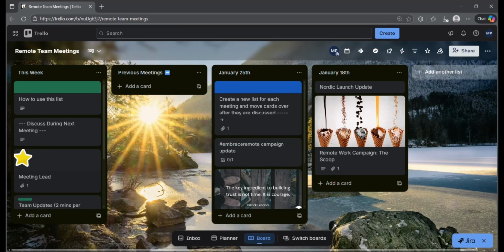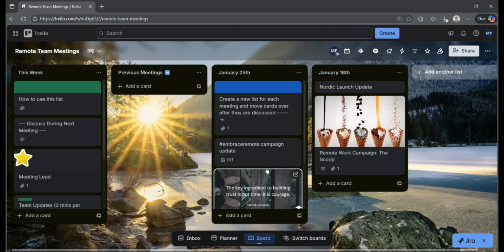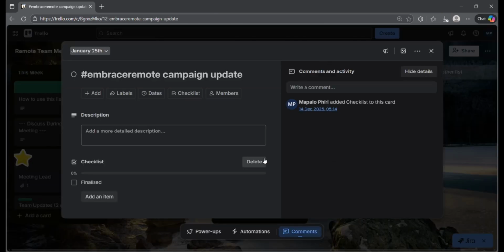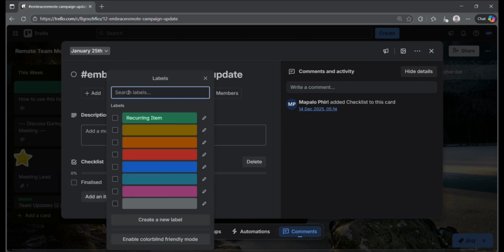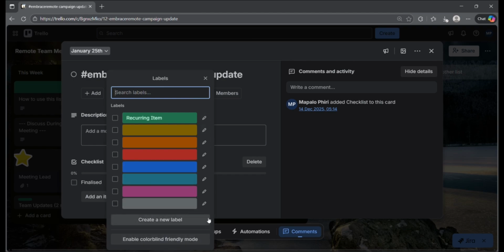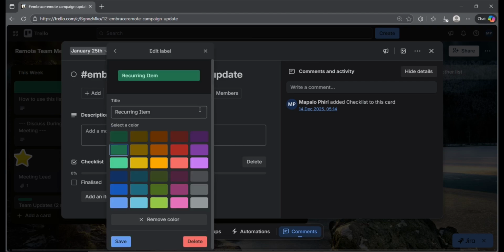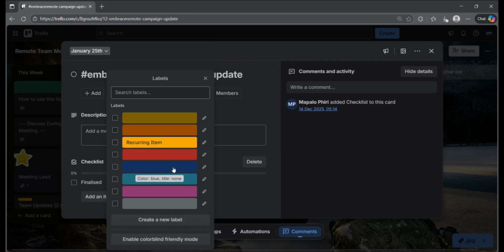How to Order Labels on Trello (What Actually Works)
Using labels in Trello without order can make boards confusing and hard to scan. In this video, you’ll learn how to order labels on Trello step by step using simple, practical workarounds. This tutorial covers how Trello labels work, how to control label order visually, tips for consistent color usage, and best practices to keep labels organized across cards and boards. By the end, you’ll be able to structure Trello labels clearly so your boards are easier to understand at a glance.